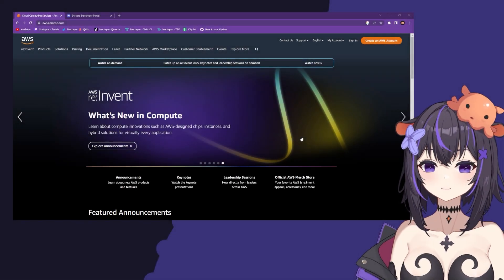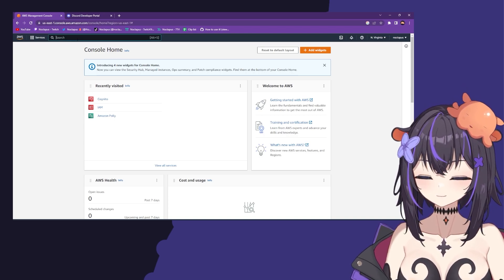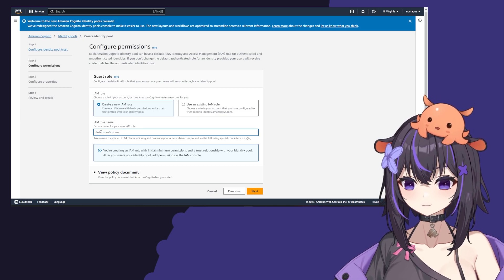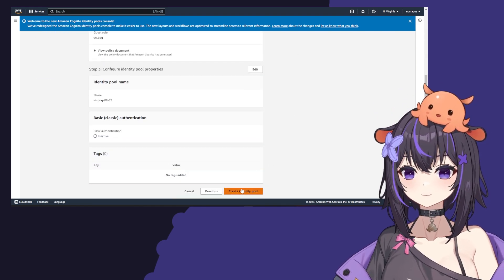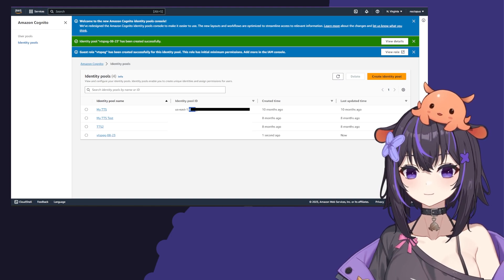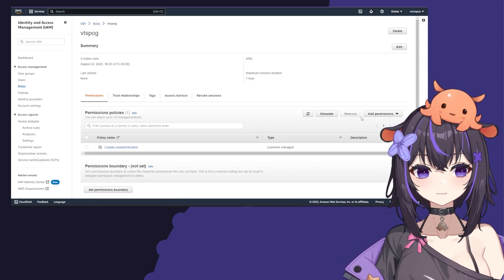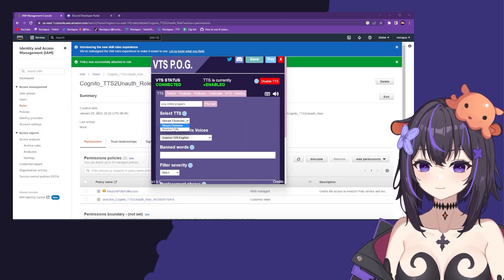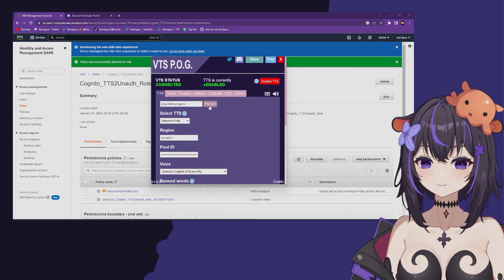[OLD] VTS P.O.G. Amazon Polly Tutorial - New version in description -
At the recording of this video, Amazon Polly charges you monthly after the first year of usage. This is always subject to change so please do check their pricing and estimation over at this

Thank you Noctapus for the tutorial!

Buy VTS P.O.G. for all your tts pet needs over

Come and hang out~

Alchemist ENVtuber - Using alchemy to better the world and/or have fun - EN/ES - They/them